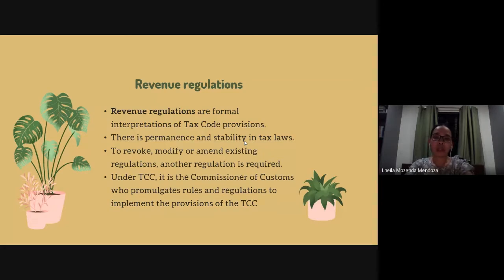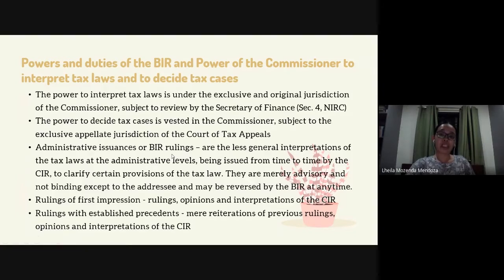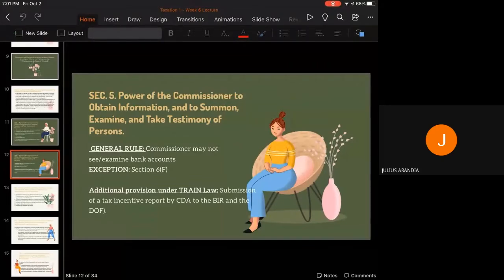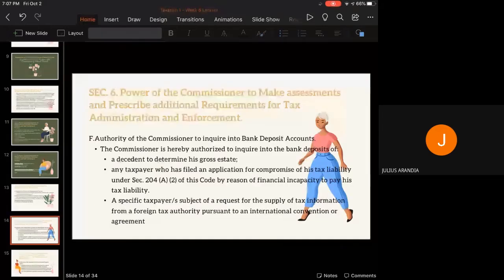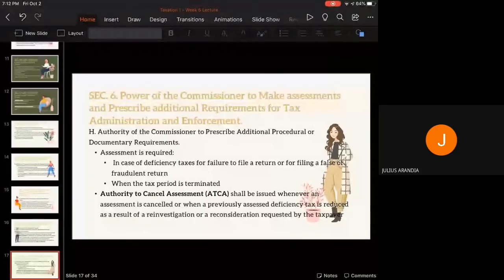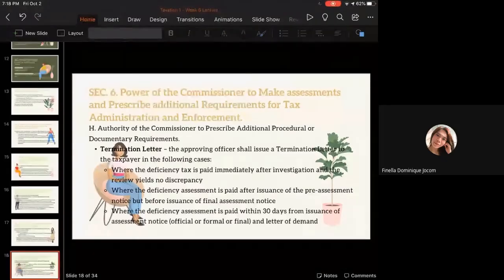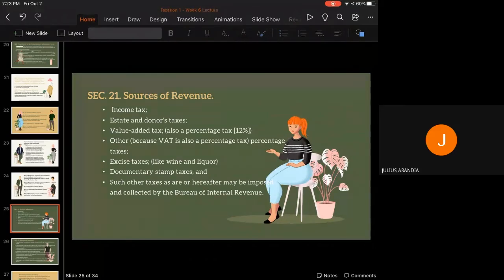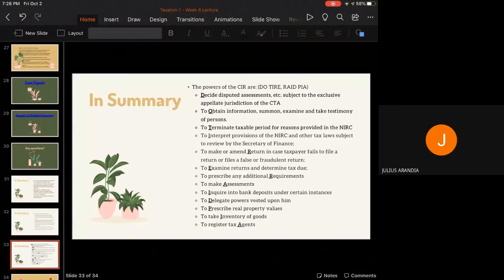Taxation 1 - Week 6 Online Lecture